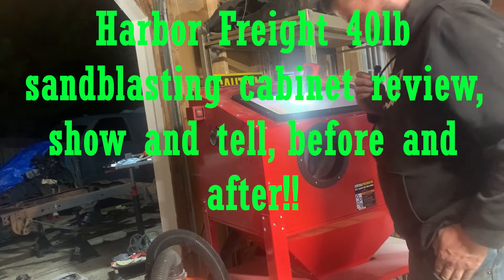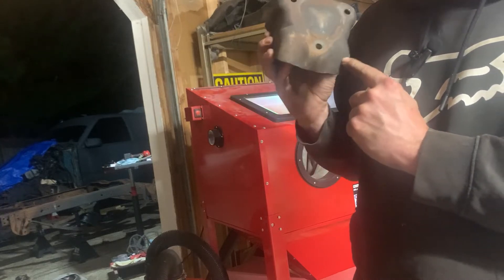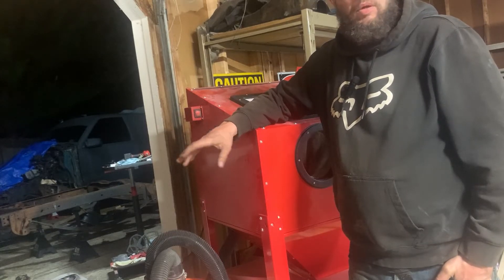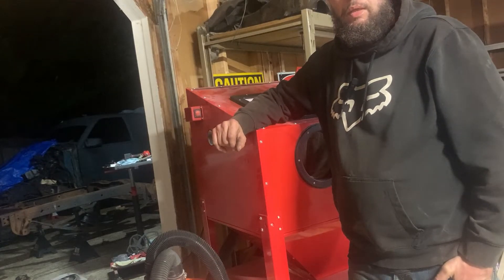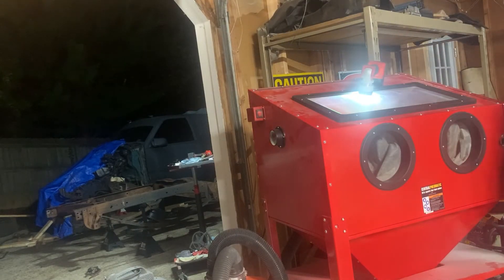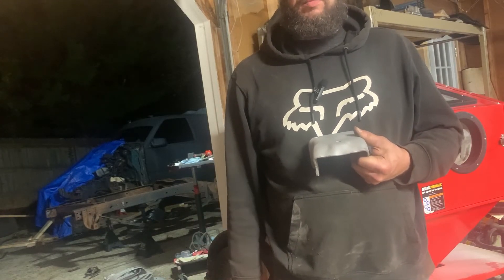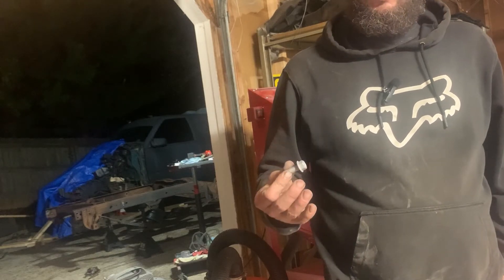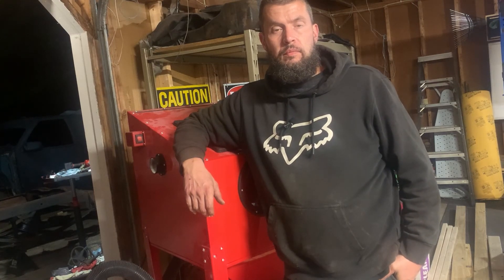Harbor freight 40lb sandblasting cabinet review, show and tell, before and after!!